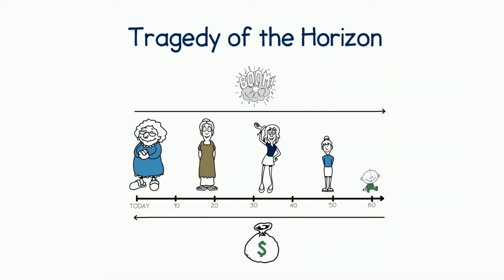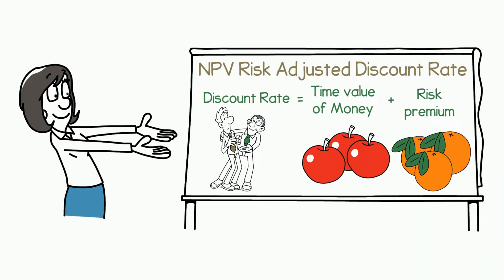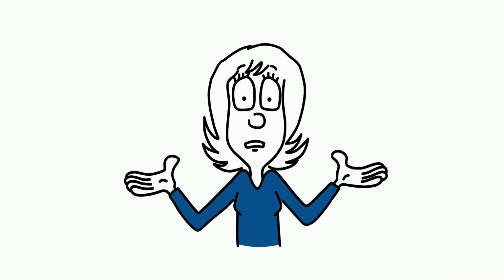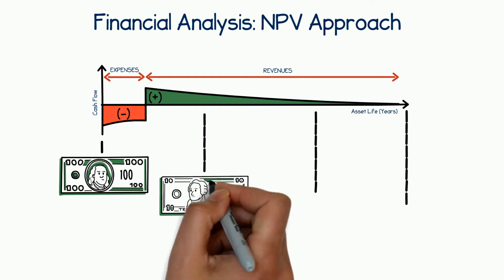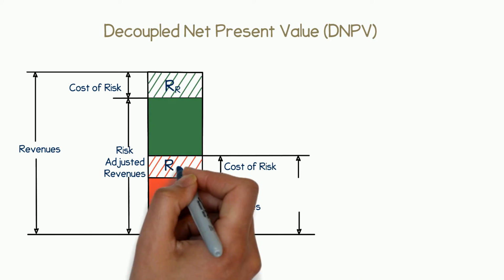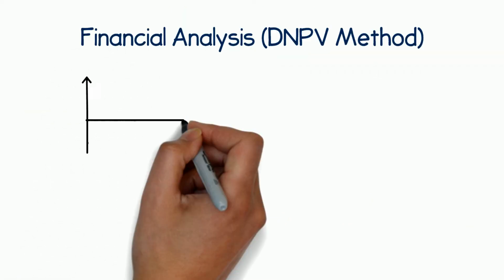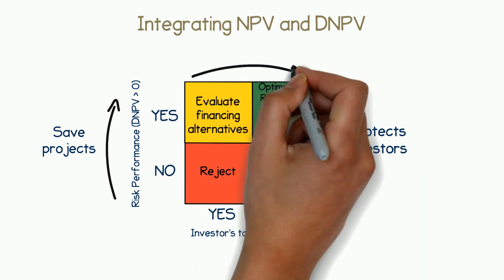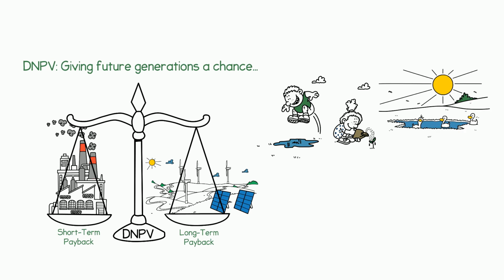DNPV Intro No music